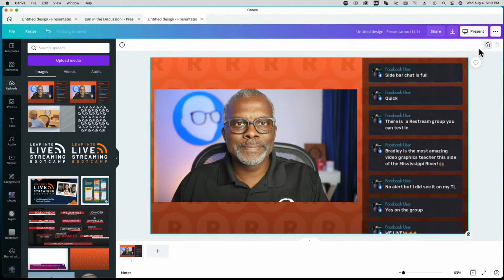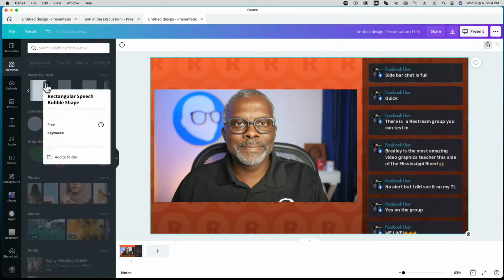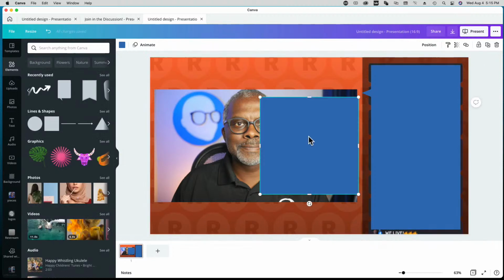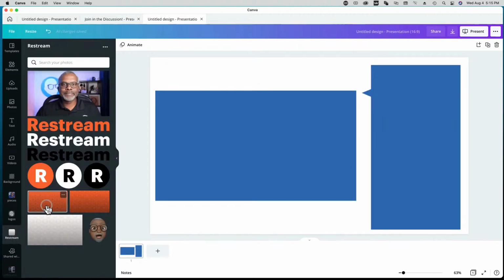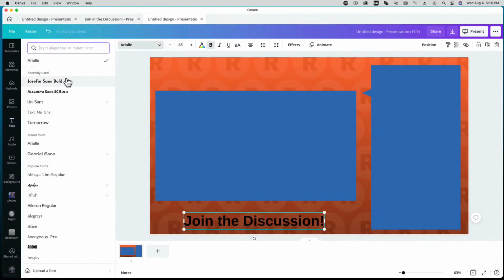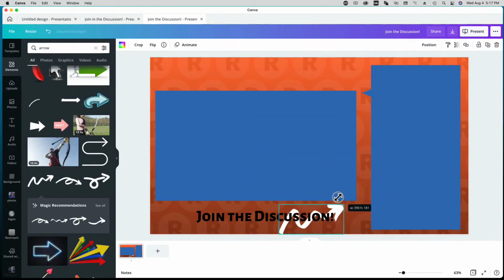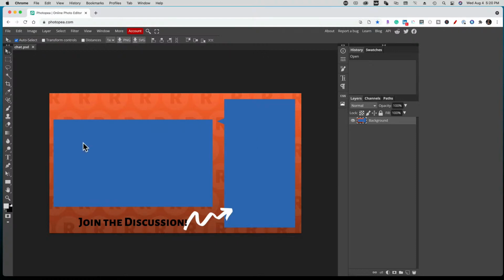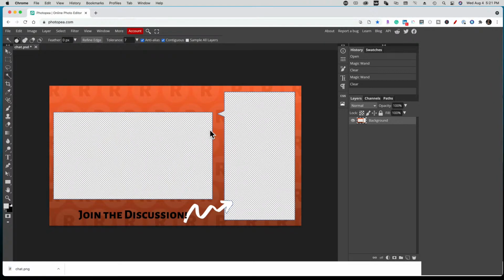Designing 'Chat Overlay' Overlays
Restream's superpower is its ability to stream to multiple locations, the problem is that each location's conversations are siloed... Chat Overlay brings all your viewer's comments together across platforms allowing them to engage one another. Today I'm going to show you how to make a custom overlay specifically designed around Chat Overlay.